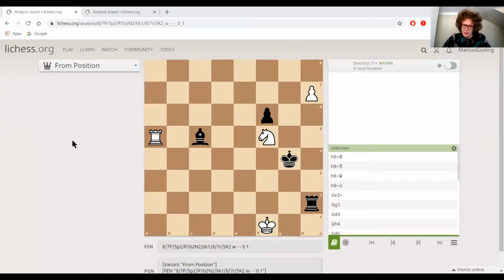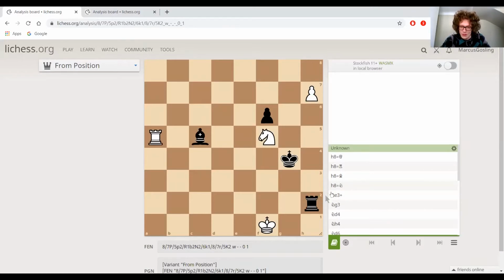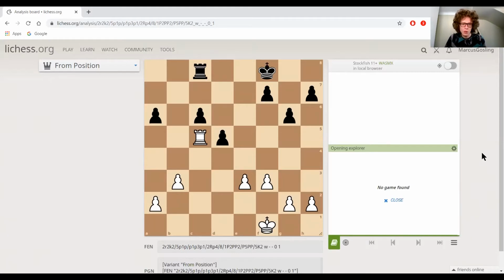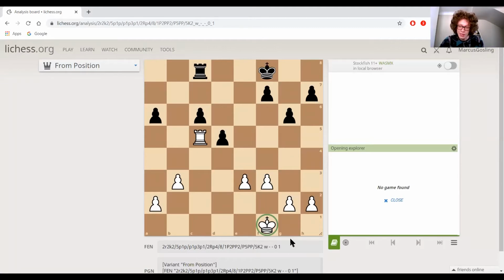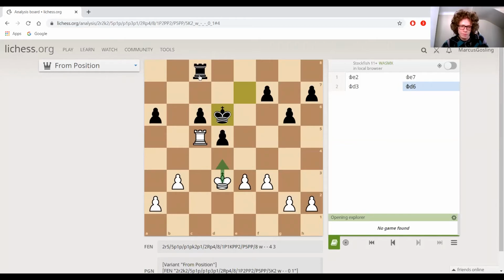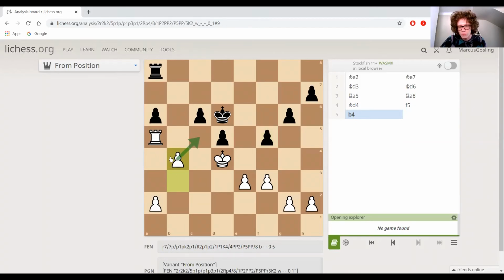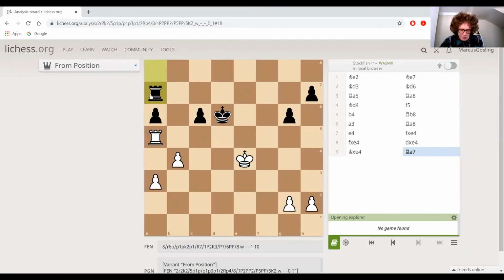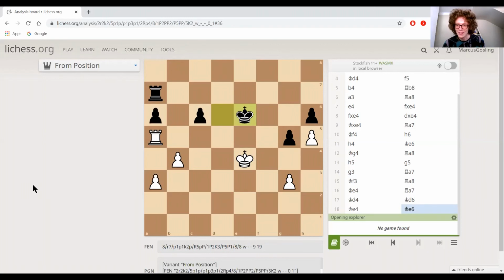Lesson 1 - Activity in the Endgame - Higher-Level Chess Course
Lesson 1 - Activity in the Endgame - Higher-Level Chess Course by Marcus Gosling.